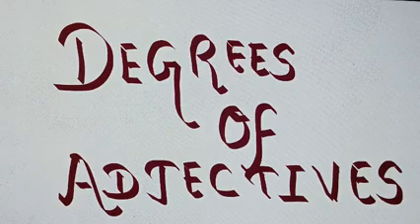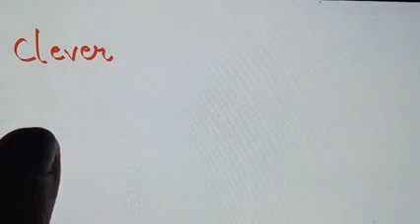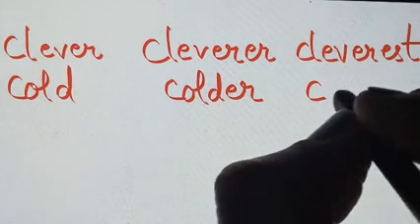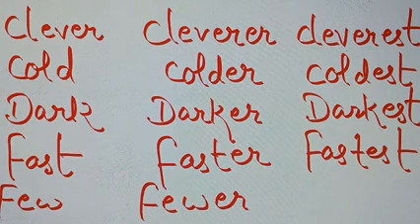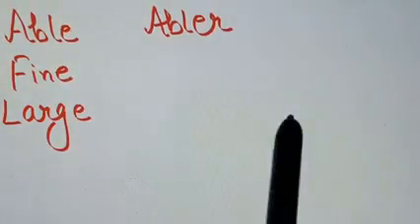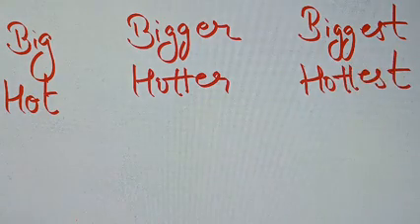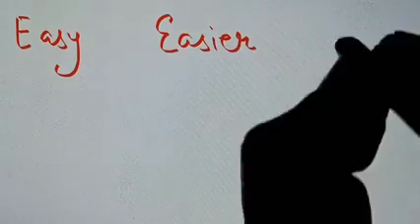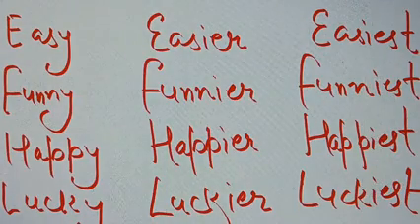DEGREES OF ADJECTIVE#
General rules for making comparative and superlative degrees.